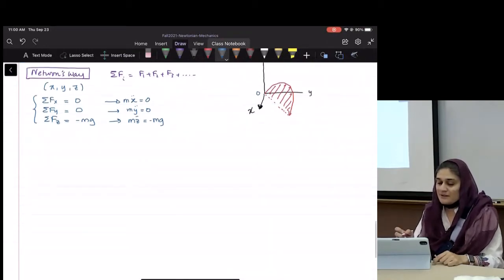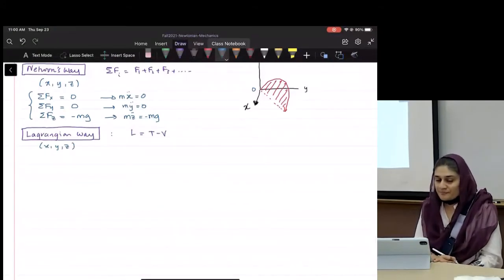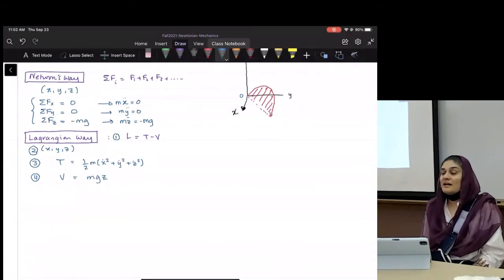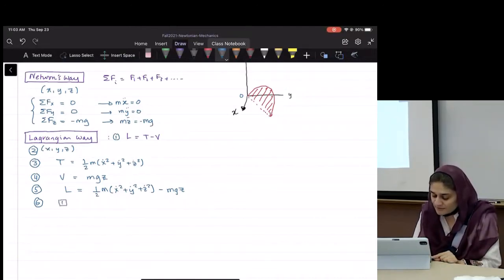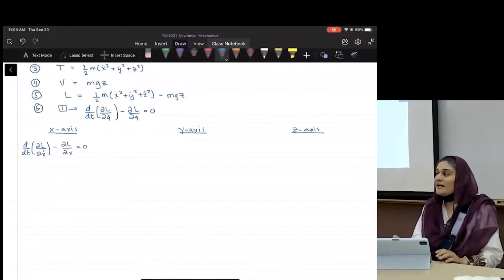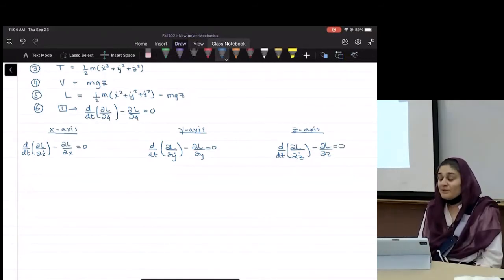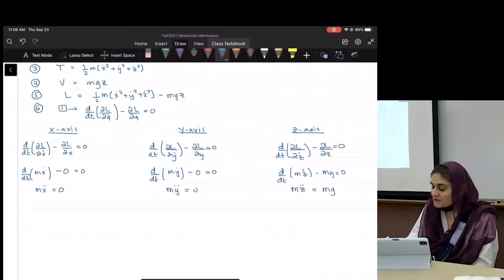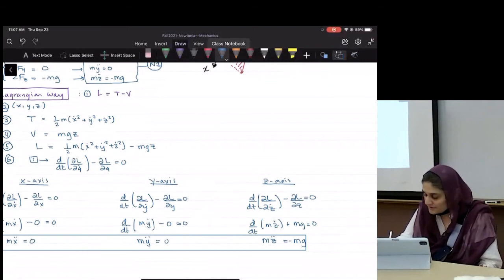Chap 5.4.2. Derive the accelerations for a projectile motion in 3D using Lagrangian method